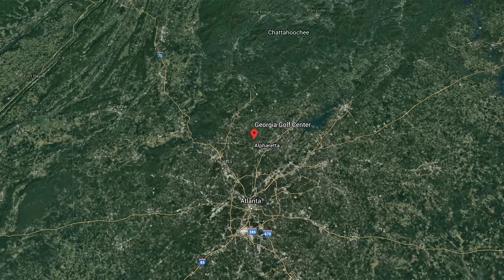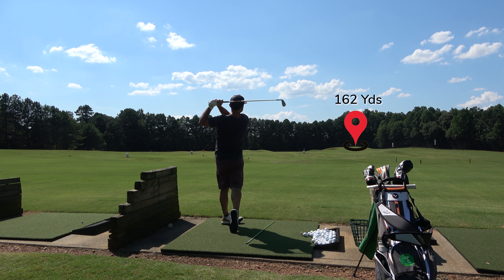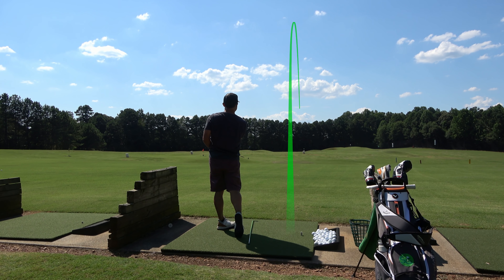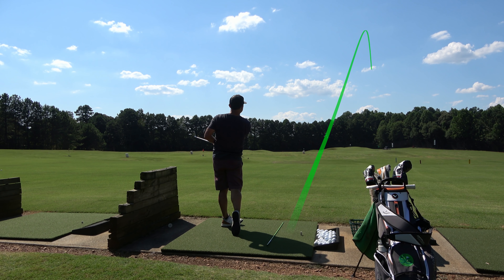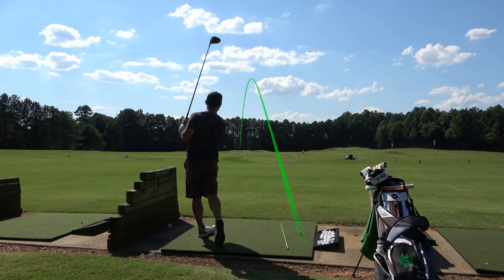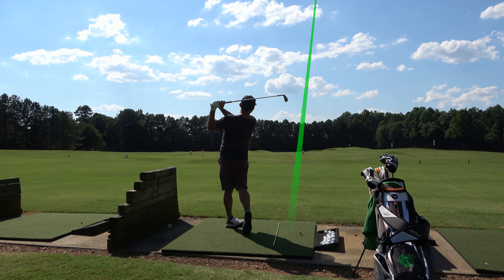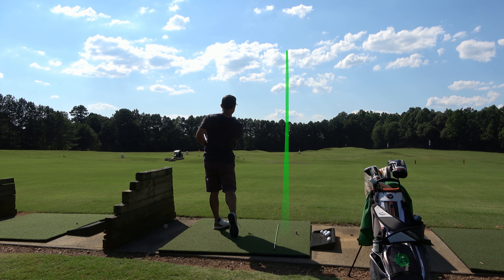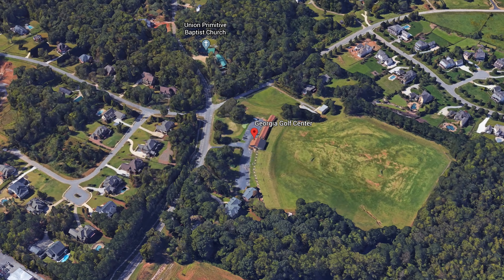How To Get the Most out of the Golf Driving Range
Top Golf Drills for the Driving Range. How do you practice while at the range? Here I give you some of my favorite drills to help you work on your drives and your stock scoring shots.

Code: MrShortGame

60 Wedge Vokey SM8 Bounce 8 Degree M Grind
54 Wedge Vokey SM8 Bounce 12 Degree D Grind
50 Wedge Vokey SM8 Bounce 8 Degree F Grind
46 Wedge Vokey SM8 Bounce 10 Degree F Grind